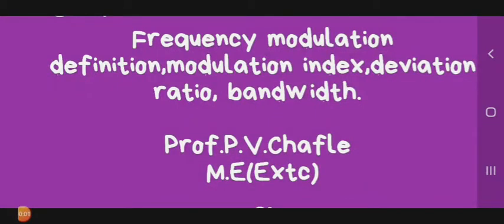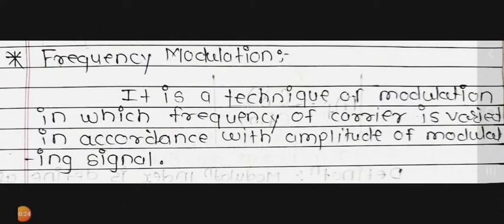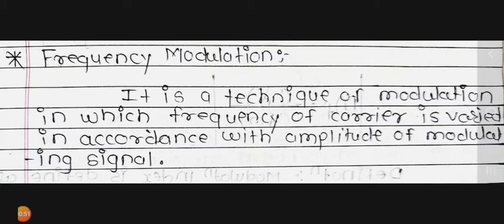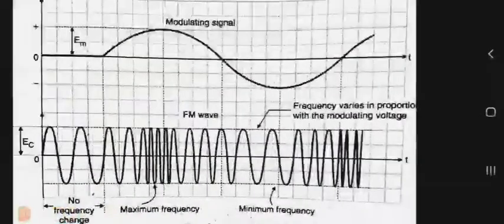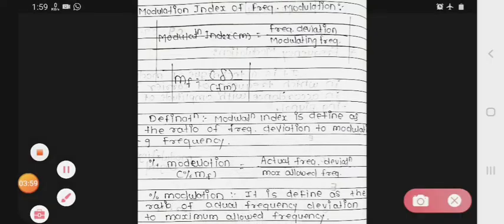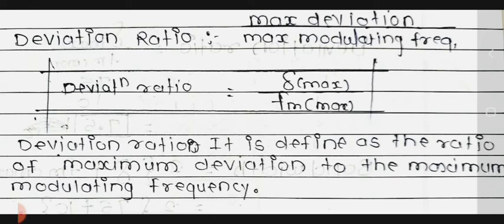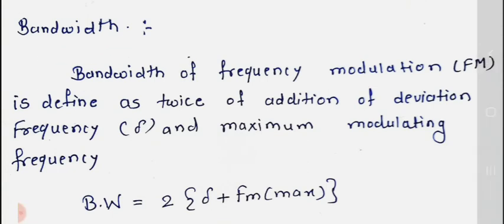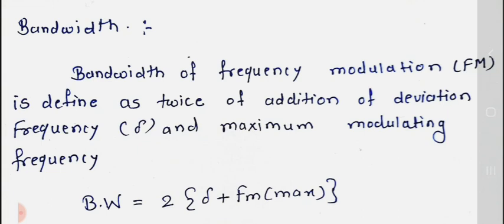Frequency modulation definition, modulation index,deviation ratio,bandwidth | LECTURE 26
1) Frequency modulation definition
2) Modulation index in FM
3)Deviation  ratio in FM
4)Bandwidth in FM